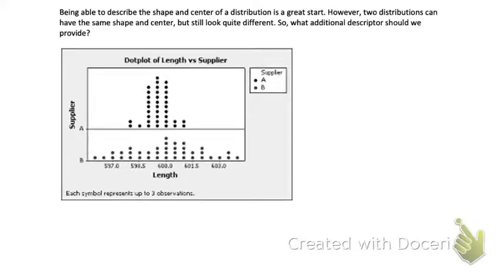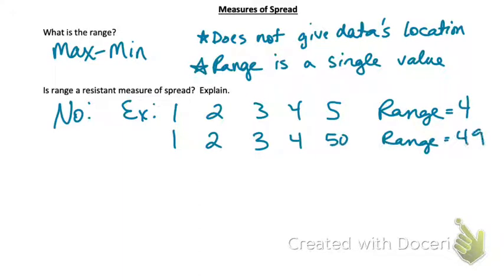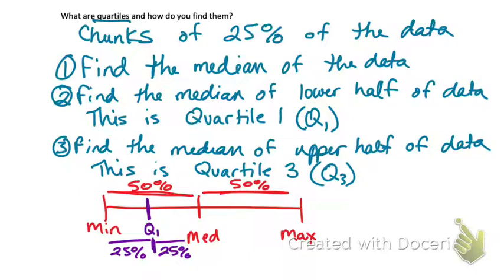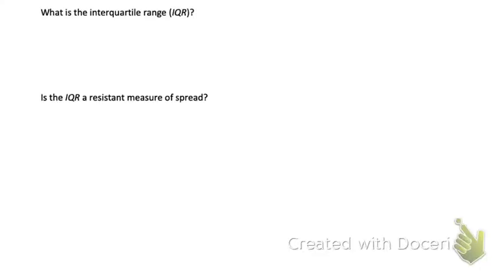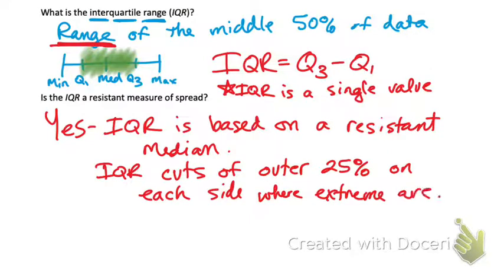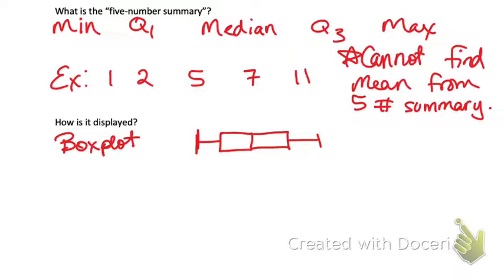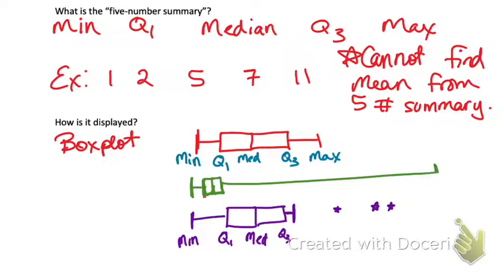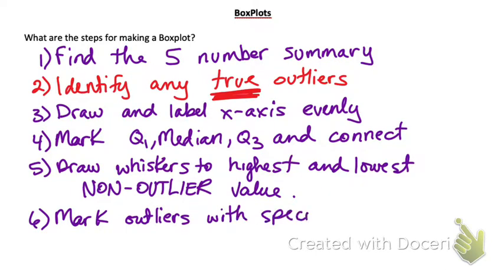Video 1.3- Part 2